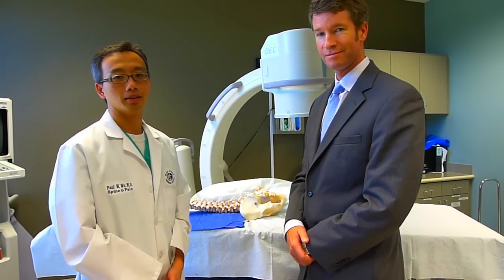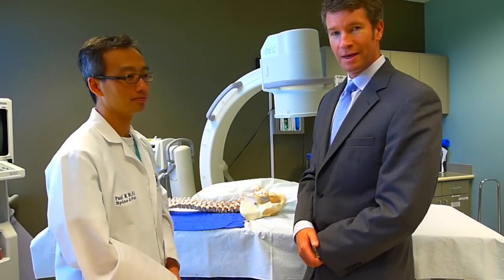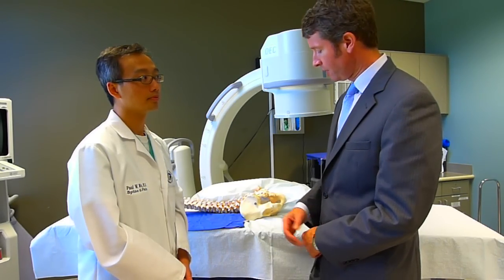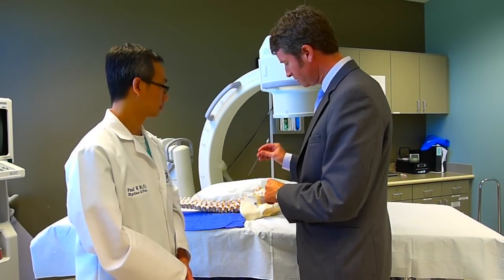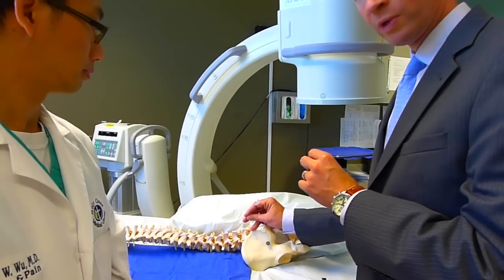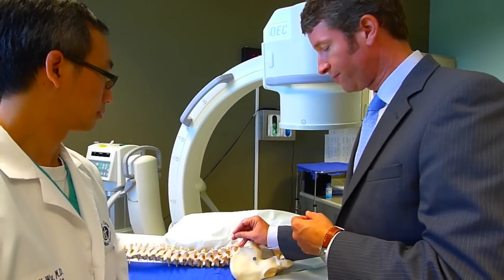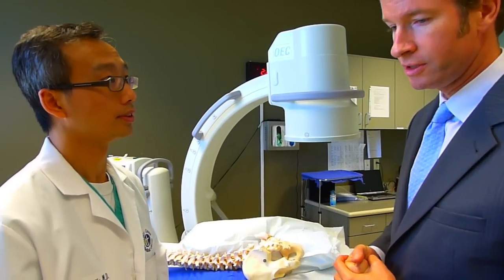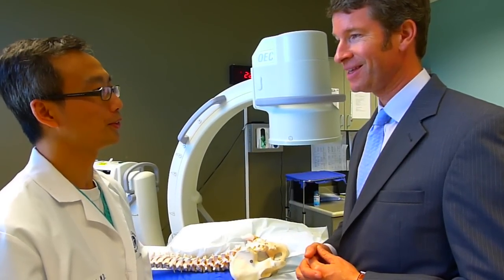Facet Joint Nerve Ablation for the Lumbar Spine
This video Dr. William Porter McRoberts and Dr. Paul Wu discuss facet joint nerve ablation for the lumbar spine.

Facet joint nerve ablation can be performed in the thoracic and lumbar spine for arthritis of the spine.